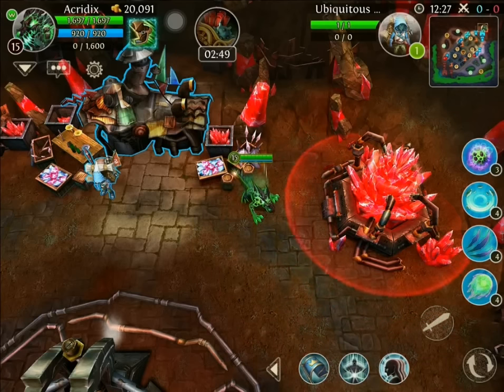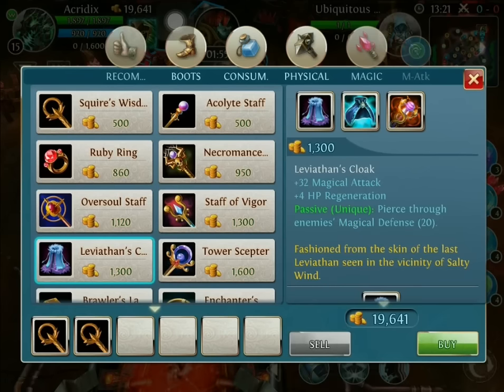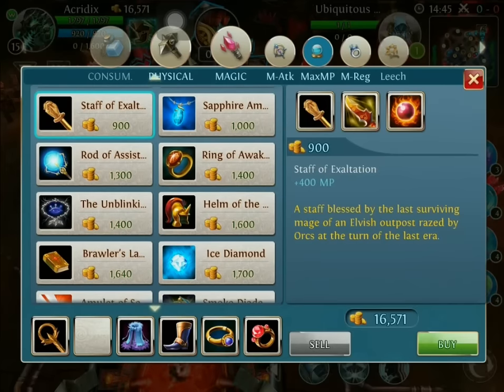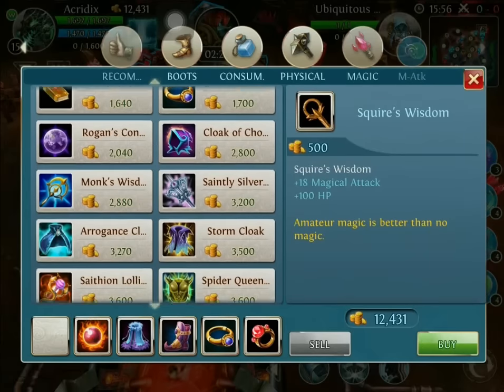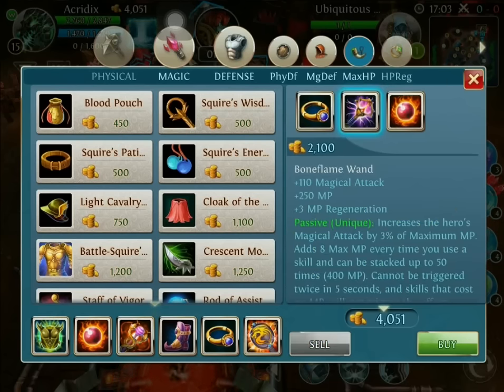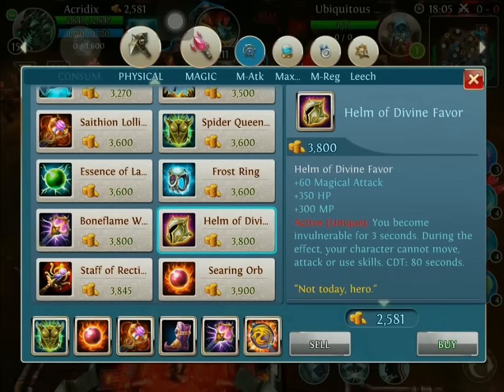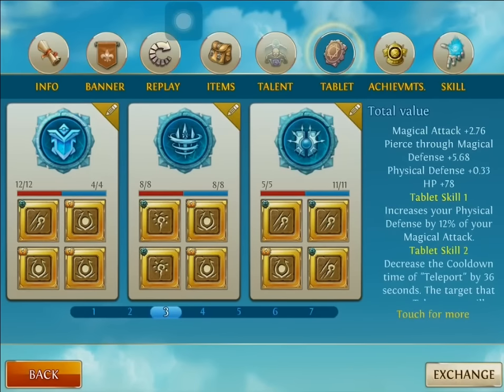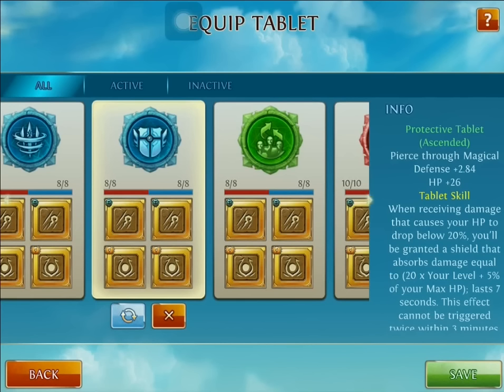Heroes of Order and Chaos(HOC) Ingame Build for Acridix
If you like the video guys and you want to be part of an HOC community please download the app called BAND, then use the Discover tab to search for Heroes of Order and Chaos Community, you'll see me as the admin (Jesstroyer), please feel free to apply. In this community we will be doing talks about new content that comes out and we will have a few custom friendly inhouses every week.
Heres 2 sets of talents for you guys one more damage and the other more tanky/hp.

And I'll see you out in the battle of Haradon.